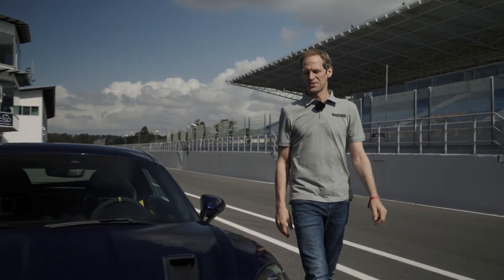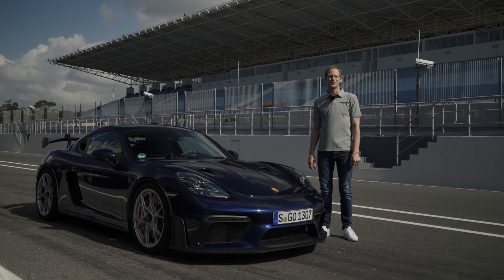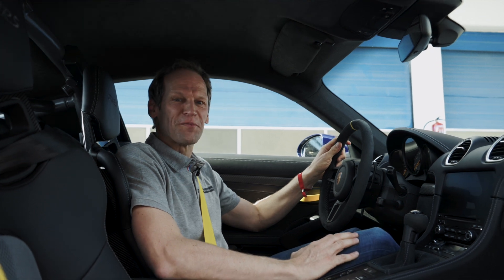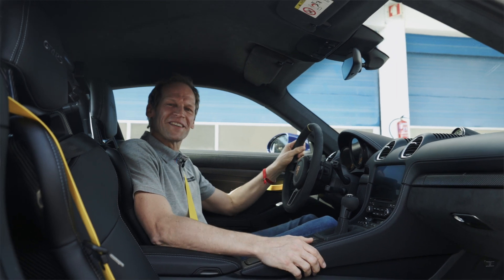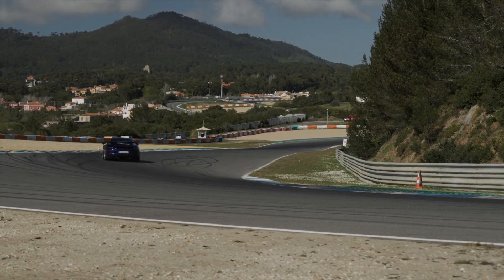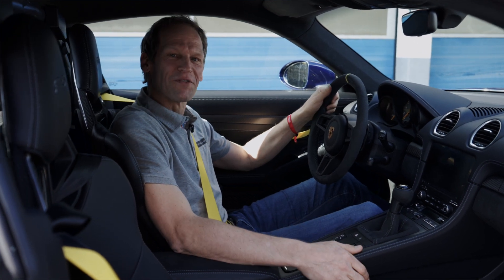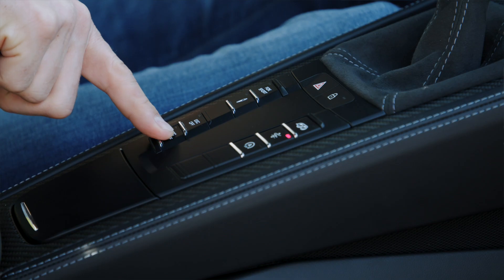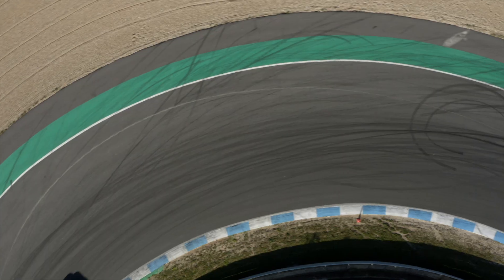Porsche 718 Cayman GT4 RS Hooning Around Estoril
The Porsche 718 Cayman GT4 RS is the new flagship model in the 718 family.

718 Cayman GT4 RS: fuel consumption combined (WLTP) 13.2 l/100 km, CO₂ emissions combined (WLTP) 299 g/km, fuel consumption combined (NEDC) 12.3 l/100 km, CO₂ emissions combined (NEDC) 281 g/km